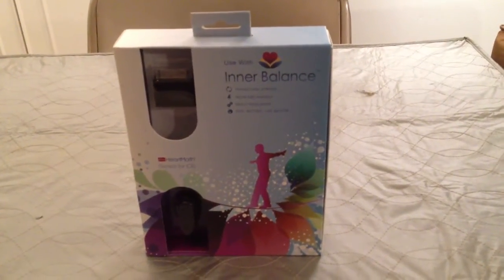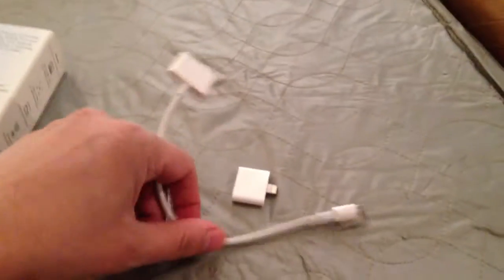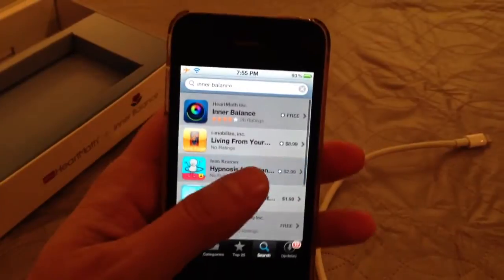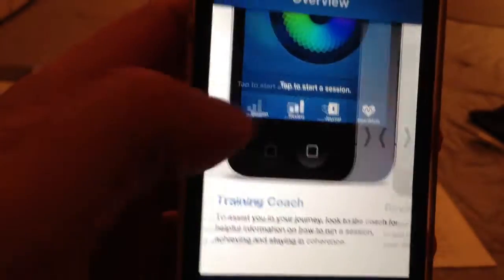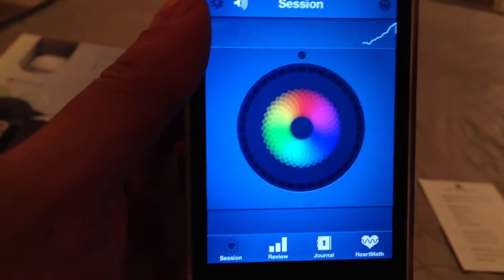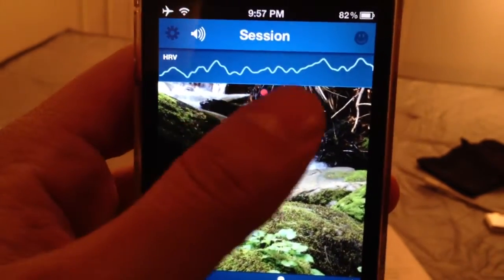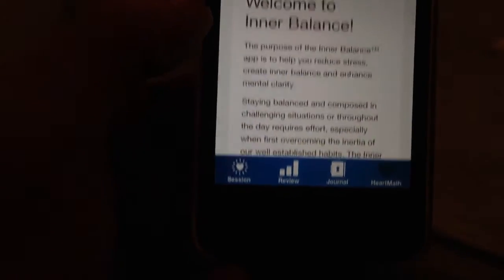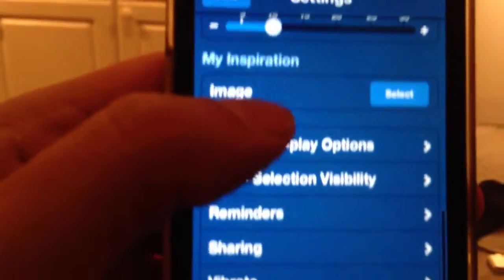HeartMath Sensor For IOS with inner Balance Review and unboxing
HeartMath Sensor For IOS with inner Balance Review and unboxing.  This is a combination of a heart rate monitor and software that works on most iOS devices, a 30 pin to lightning adapter will be needed on iPhone 5 and other devices requiring it.

The purpose of the software is to help train your breathing by using your heart rate to help you relax, ease stress, improve wellness and so forth.